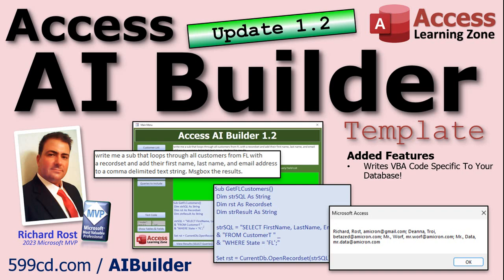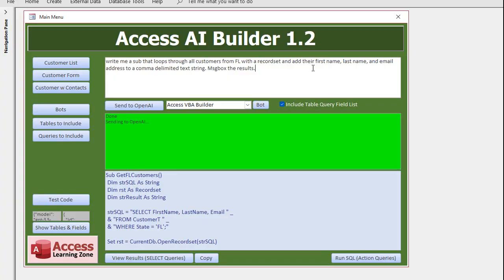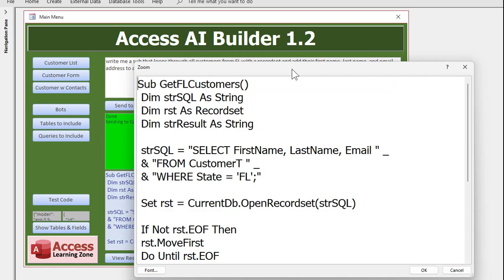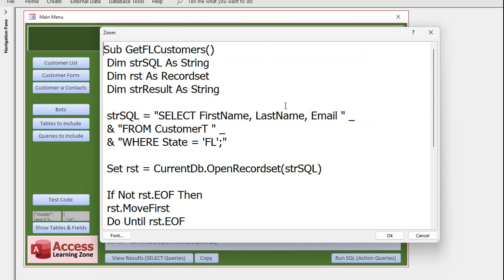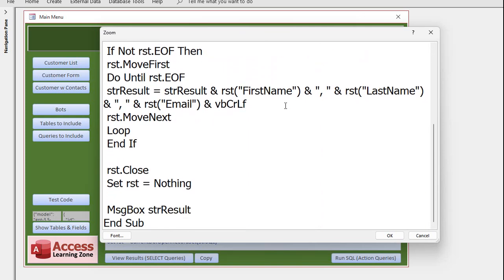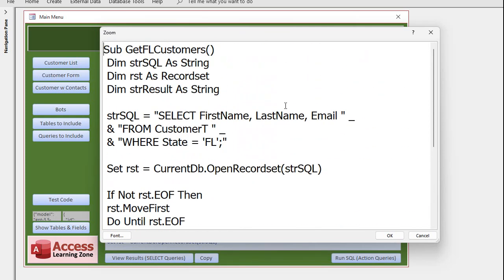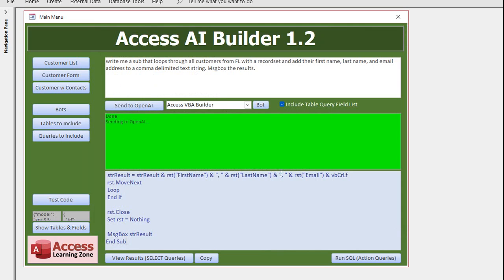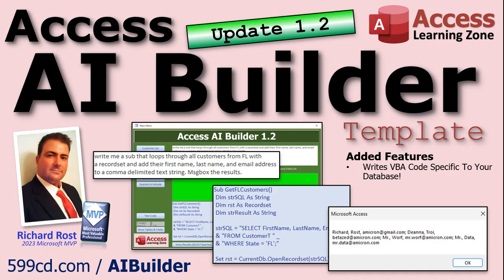Microsoft Access AI Builder Version 1.2 Update Released - Now Writes VBA and SQL.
I've updated the Access AI Builder, a new and improved version of the former Access Query Builder. This enhanced tool now boasts the capability to write VBA code, responding to your requests for more versatility. In version 1.2, you can utilize it for creating generic VBA code, or tailor it to generate VBA scripts specific to your database.

For instance, I asked it to create a subroutine that iterates through all Florida-based customers using a Recordset, compiling their first names, last names, and email addresses into a comma-separated text string. Then, a message box displays the results. This feature was tested thoroughly and functions flawlessly, demonstrating its proficiency in recognizing your field, table, and query names, much like its query writing capabilities in version 1.1.

Remember, with each new version and added feature, the price increases. Don't delay, explore the Access AI Builder today.

Live long and prosper, friends.
RR